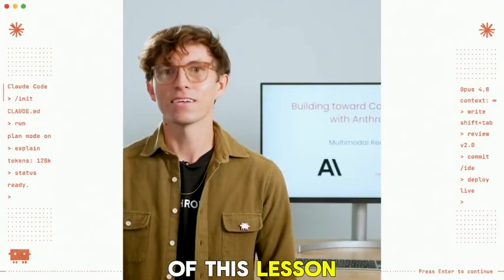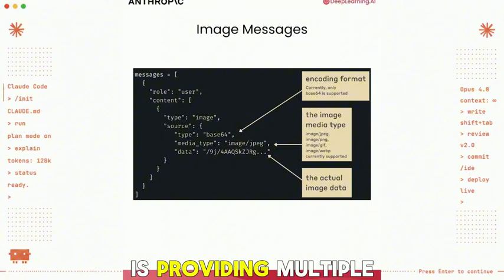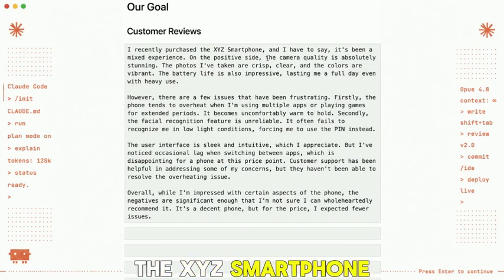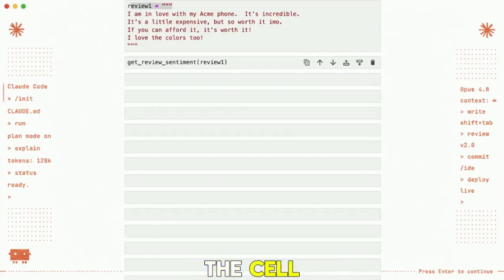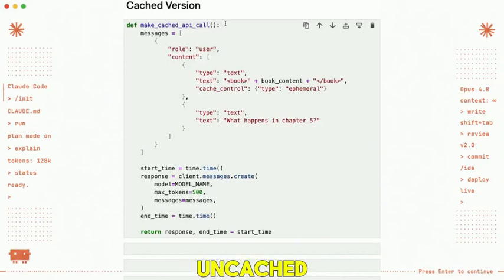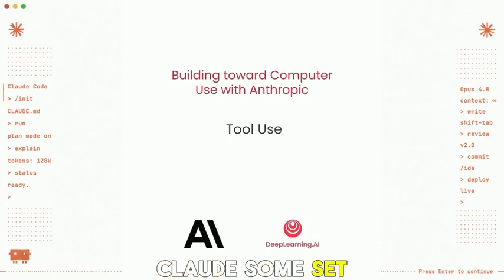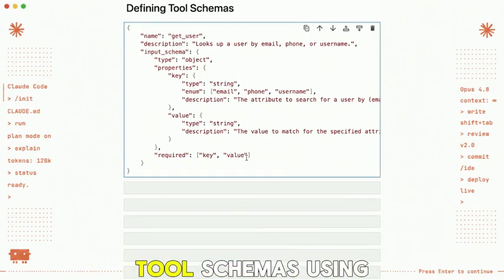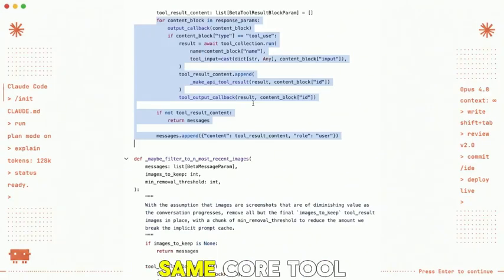Andrew Ng & Anthropic: Building Agentic Workflows with Claude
This session explores the core architecture required to build production-grade agentic systems and applications powered by frontier language models—beginning with multimodal image processing and structured data extraction, moving through enterprise prompt engineering and cost-reduction strategies like prompt caching, and concluding with tool use and agentic computer control.

Key Topics Covered:

Multimodal inputs and base64-encoded vision pipelines (document-to-JSON extraction)

Streaming responses and optimizing time-to-first-token

Enterprise prompt design, XML structuring, and chain-of-thought reasoning

Ephemeral prompt caching mechanics for up to 90% cost reduction and 85% lower latency

Advanced function calling and multi-step tool use workflows

Foundations of agentic computer use (screenshot analysis and VM automation)

00:00 — Introduction to Anthropic's Model Family and Computer Use Vision

04:12 — Multimodal Requests: Processing Images, Base64 Encoding, and Document Extraction

13:20 — Streaming Responses: Optimizing Time-to-First-Token

17:15 — Enterprise Prompt Engineering: XML Tags, Prompt Templates, and Chain-of-Thought Reasoning

35:04 — Prompt Caching: Architecture, Ephemeral TTLs, and Cost/Latency Optimization

48:25 — Tool Use and Function Calling: Designing Schemas and Managing Multi-Step Workflows